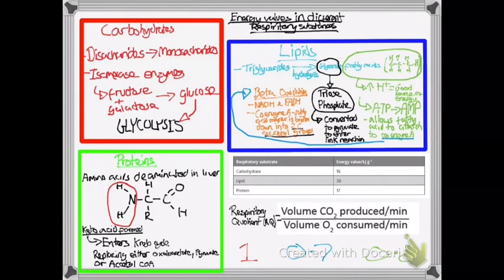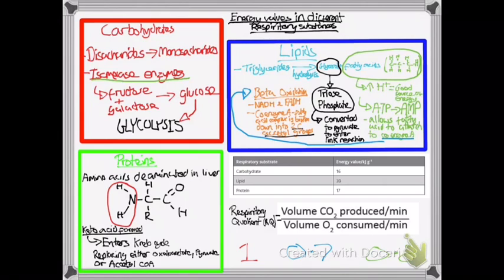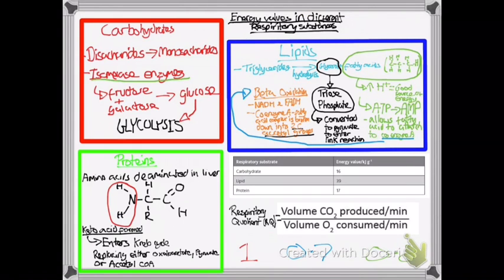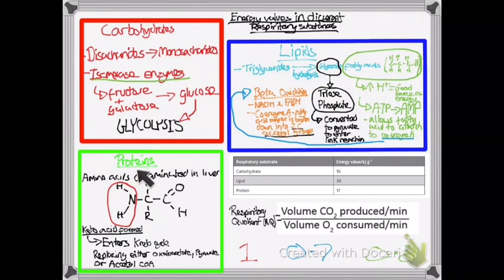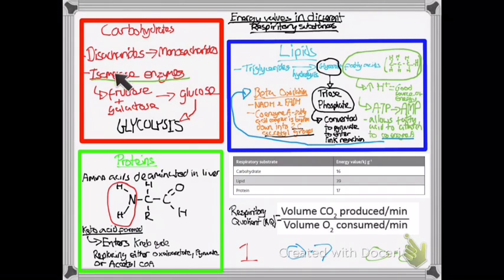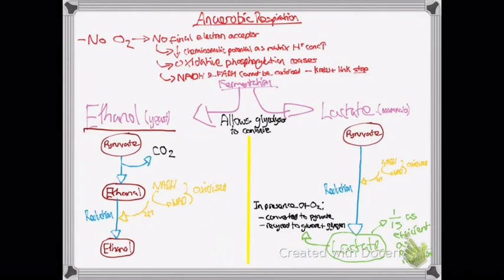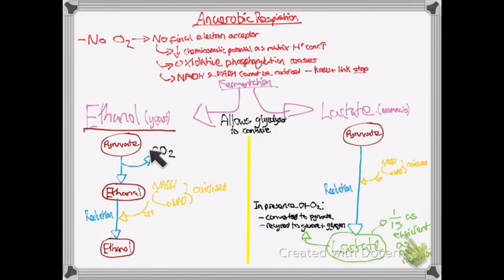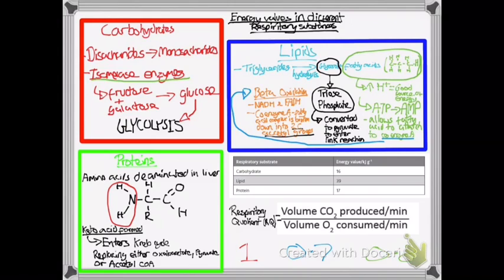OCR A LEVEL BIOLOGY - UNIT 5.7 | ANAEROBIC RESPIRATION AND RESPIRATORY SUBSTANCES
Following onto my previous video. Making these videos for my own revision for my A levels coming up in  5 weeks so I aim to produce lots of these in the next few weeks.